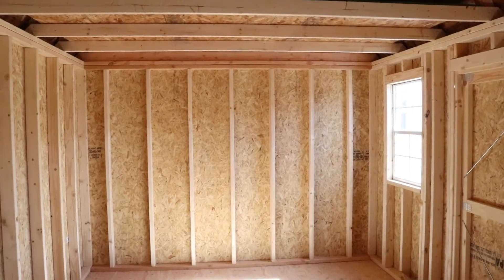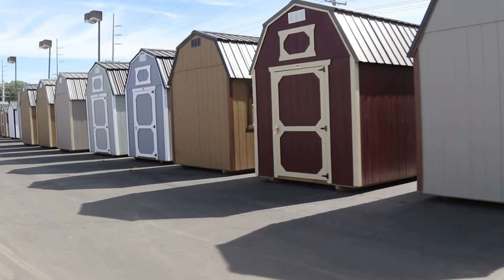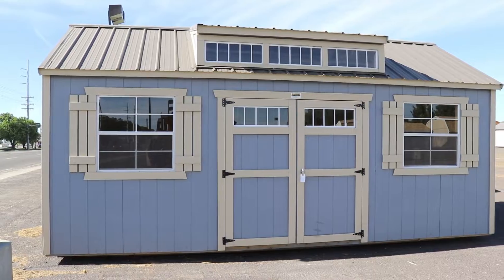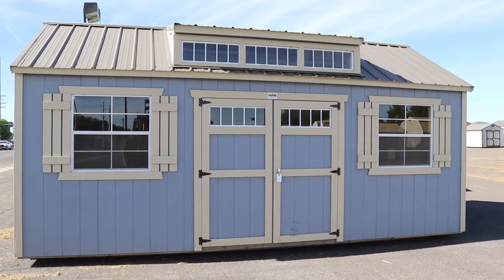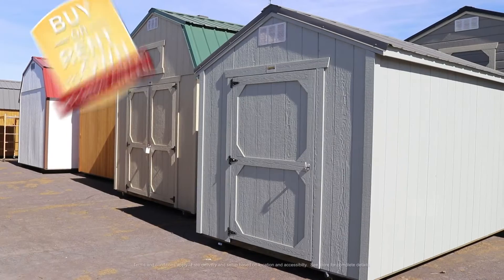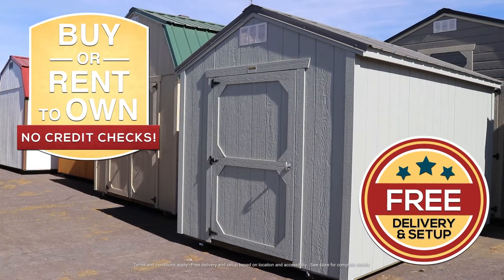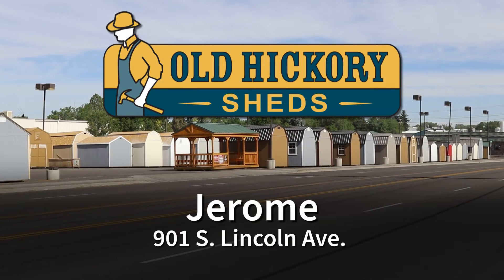old hickory sheds cold weather storage REV 2022